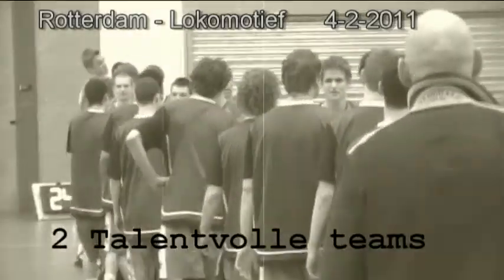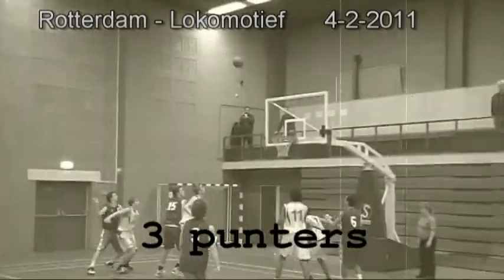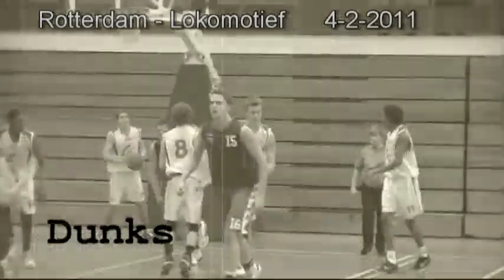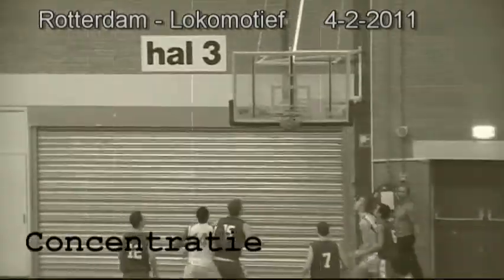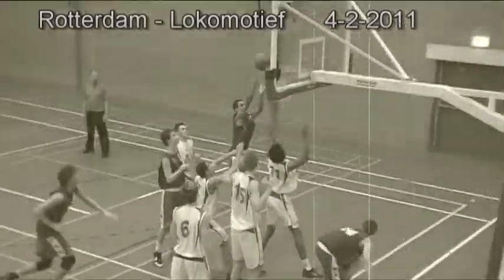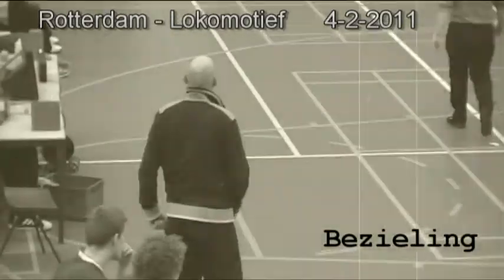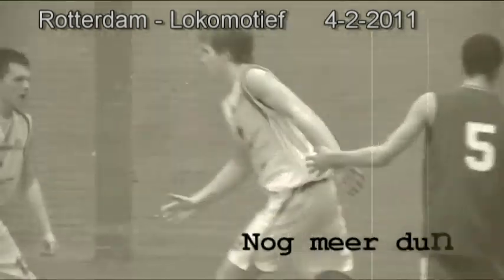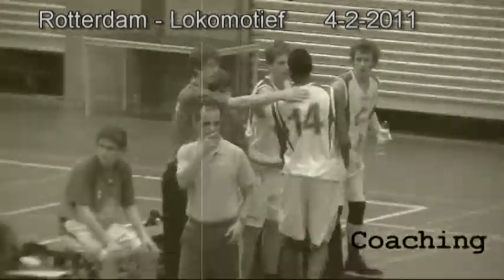Promo Final Four:Rotterdam U18-Lokomotief U18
promofilmpje voor de a.s wedstrijden tussen Rotterdam en Lokomotief om een plek in de finale in Almere.
Zaterdagavond 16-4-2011  wordt er om 19.30 gespeeld in Rijswijk en op dinsdagavond 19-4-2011 volgt de ontknoping om 20.30 in Rotterdam